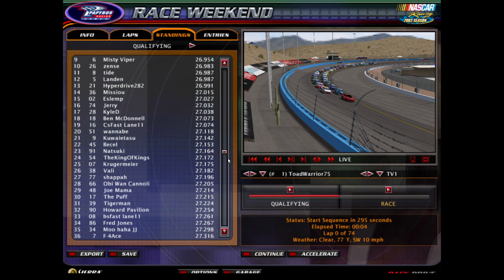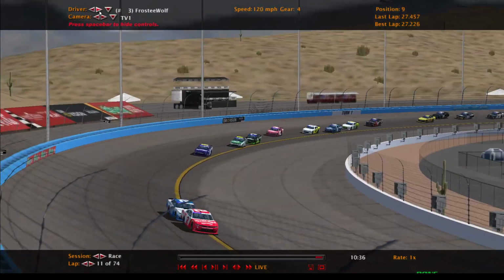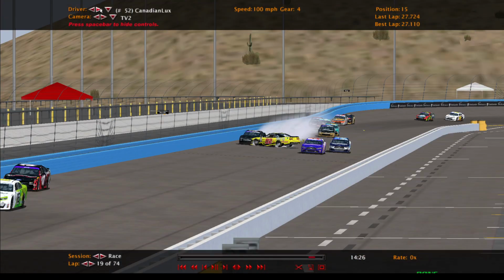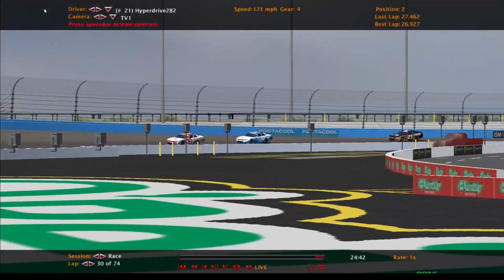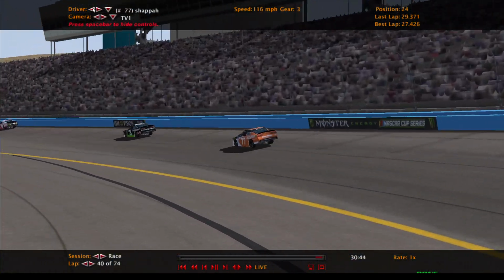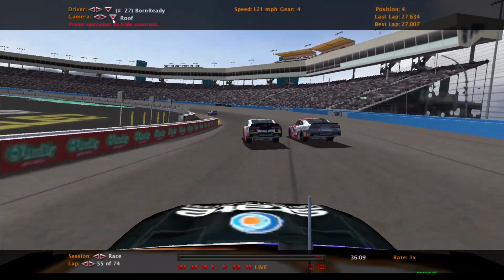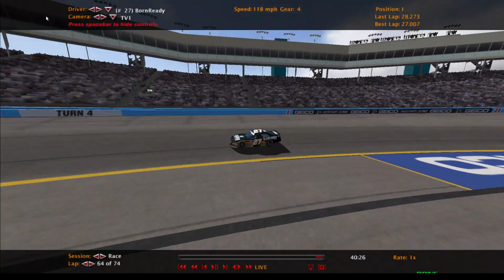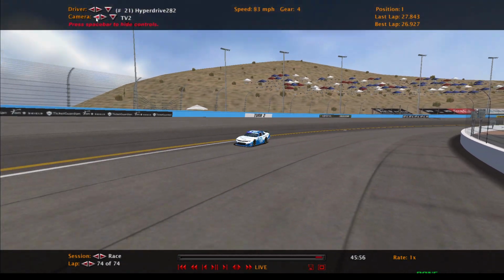NDS S4 Race 20- NASA 400 @ Phoenix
One of the 1 mile tracks of all time